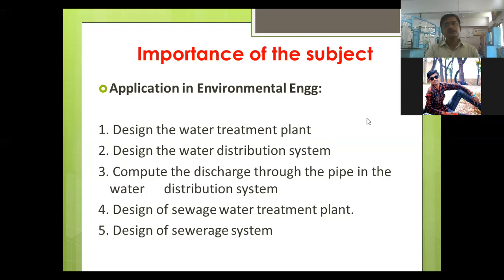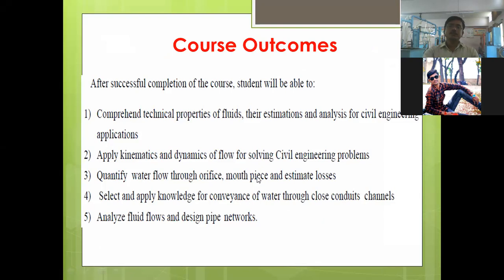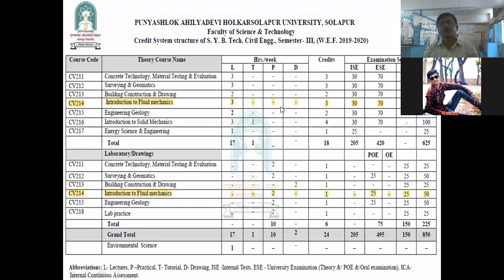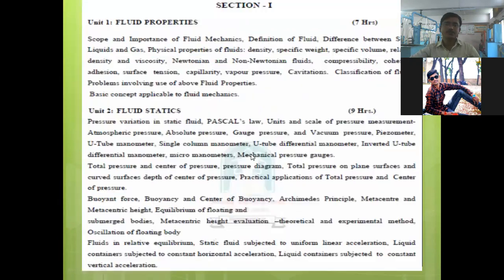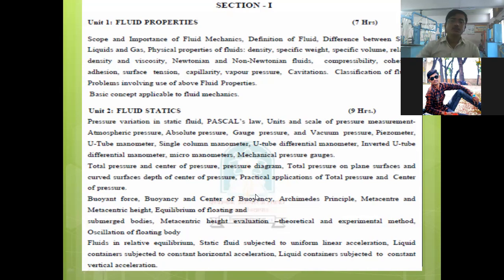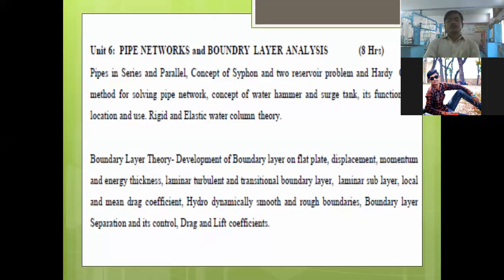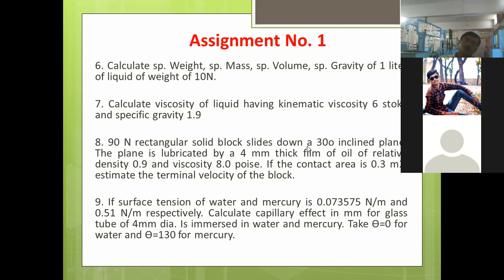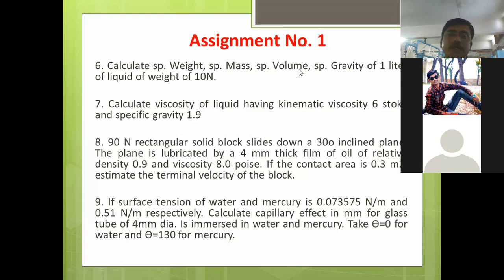IFM Lecture 1.3